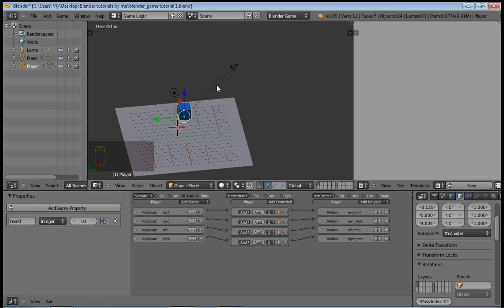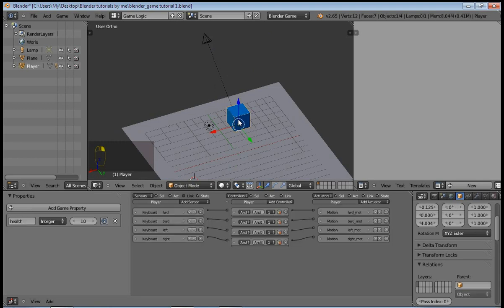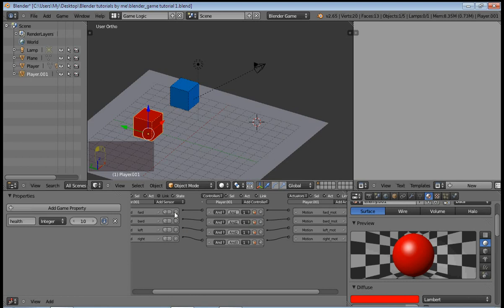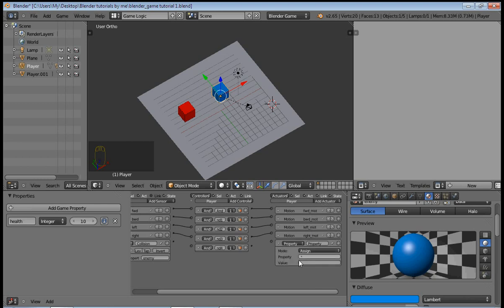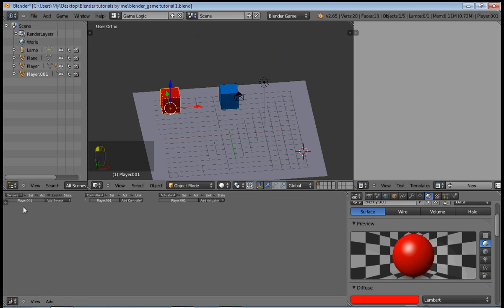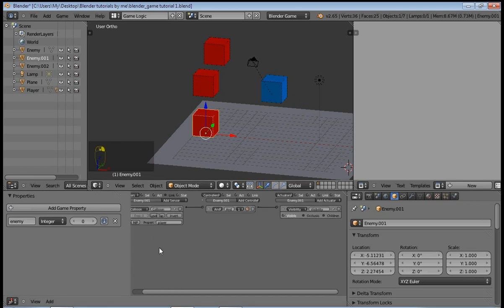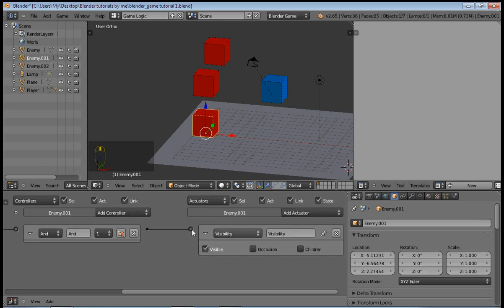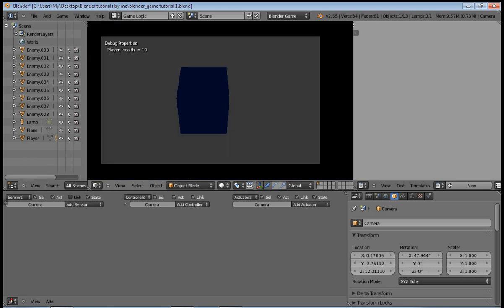Game basic tutorial part 2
Part two of the game tutorial series I was making, I was not able to do both health and coin systems in one tutorial. The concept is the same. So just apply the same technique to coins and add instead of substracting and it should work.